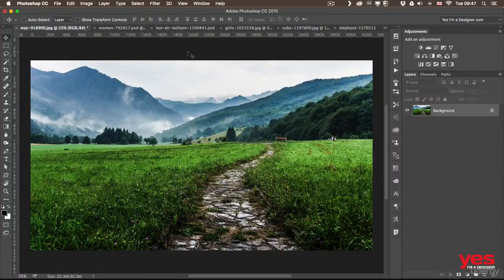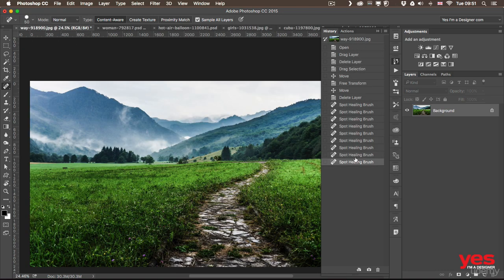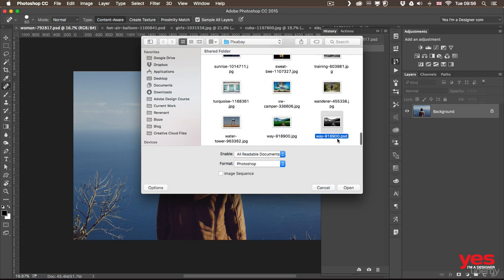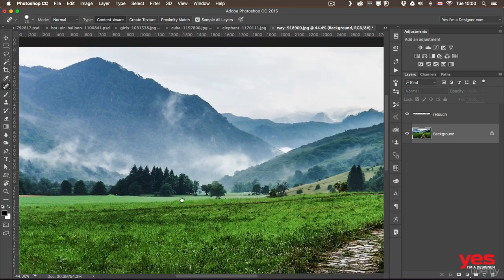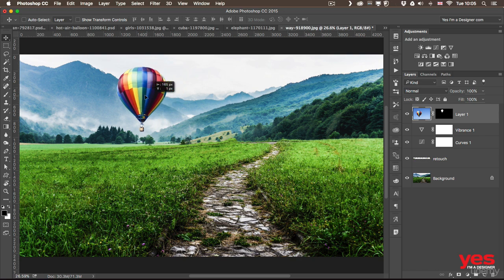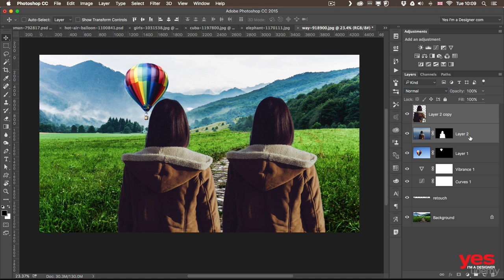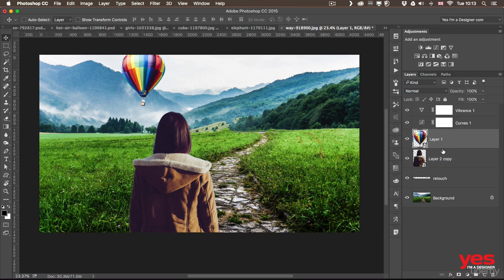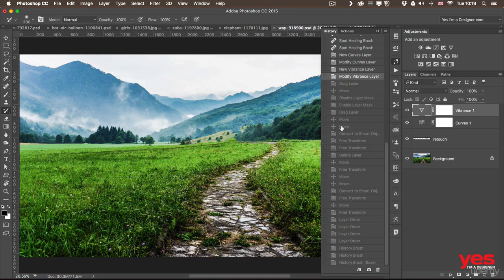2 Non destructive Workflow